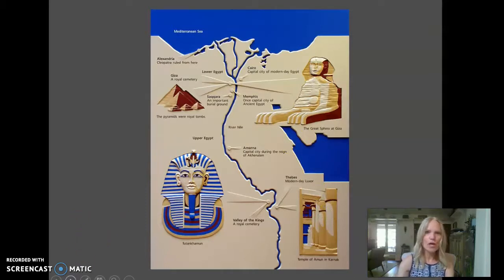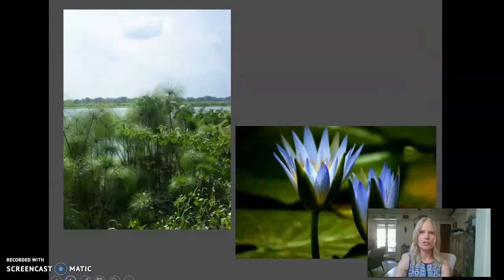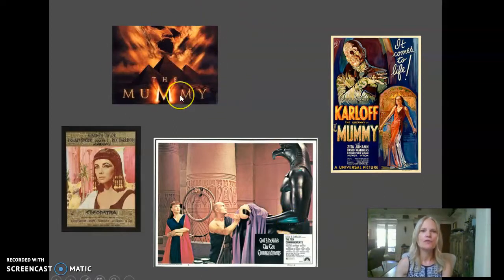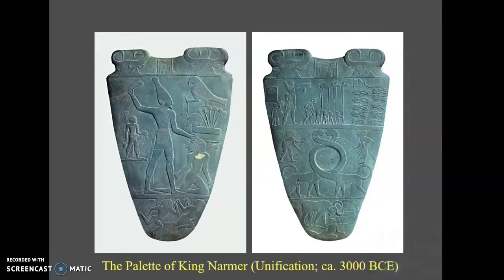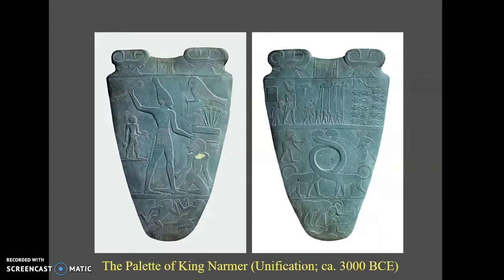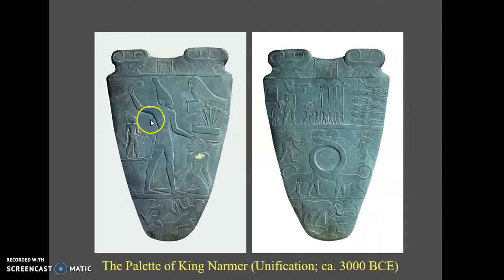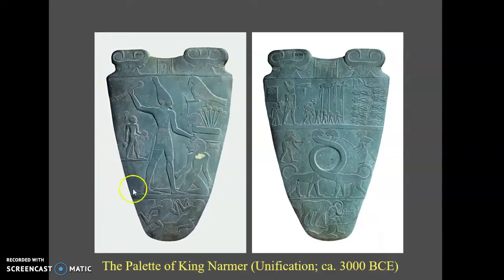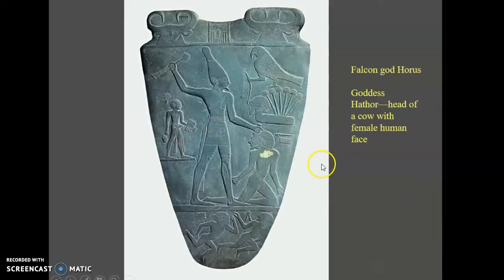Egyptian Art & The Palette of King Narmer